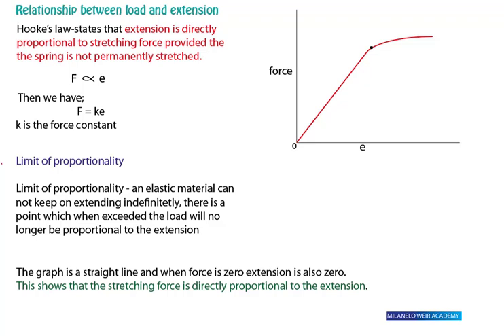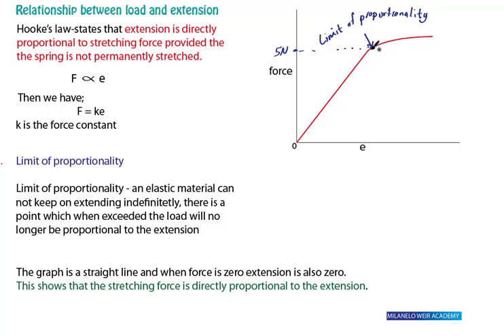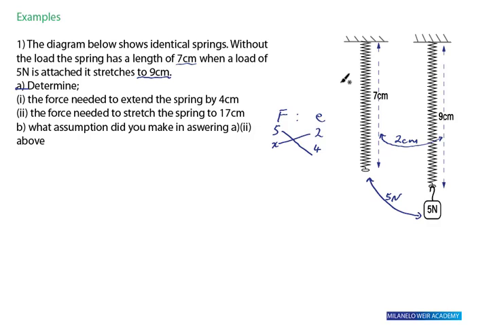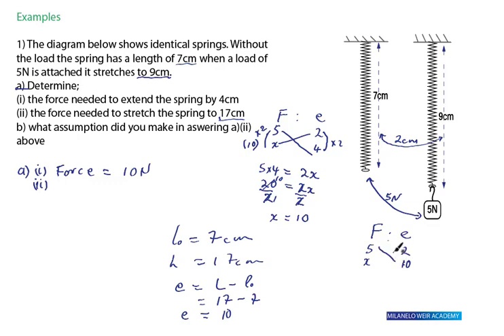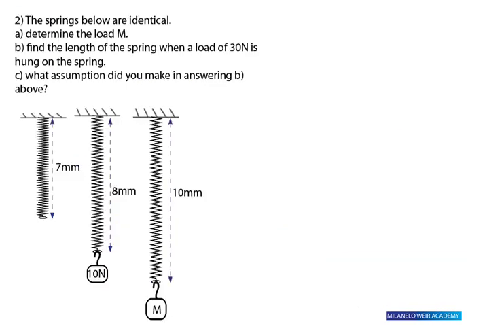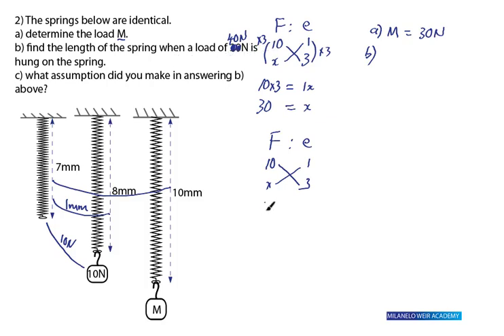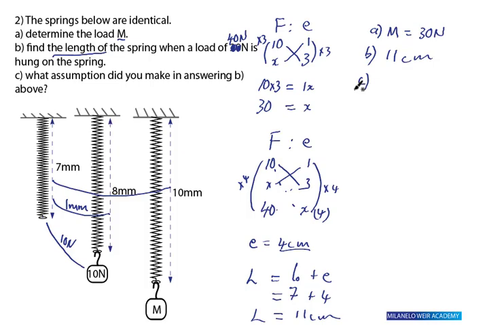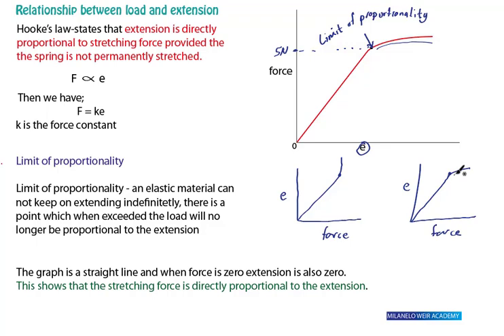Effect of force on size solved questions